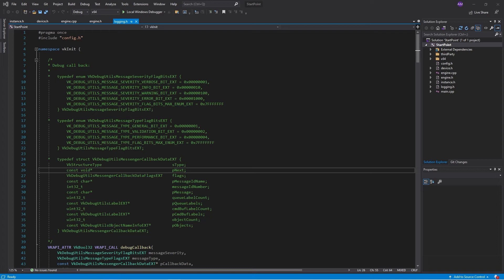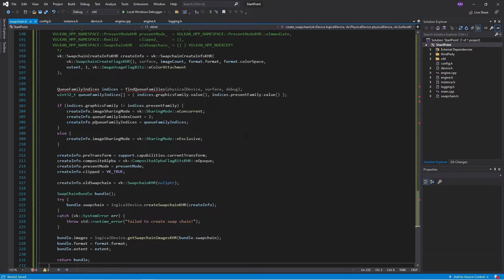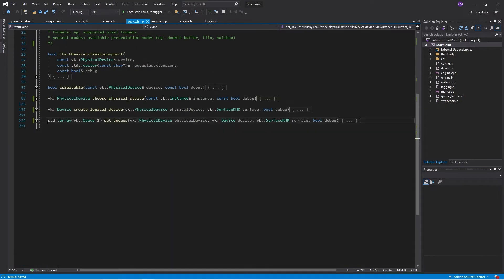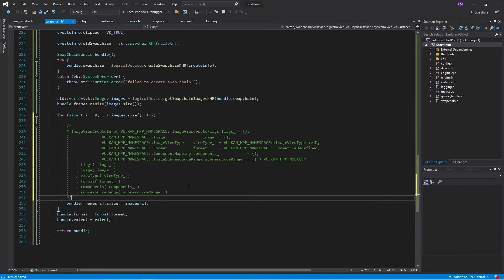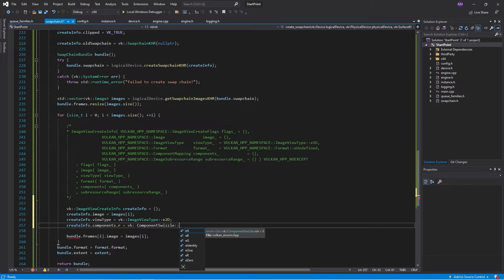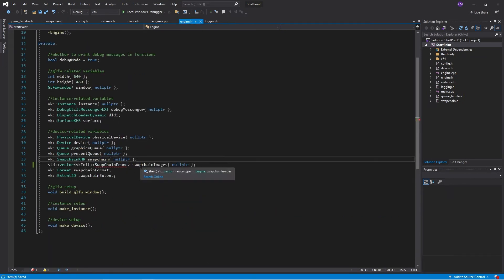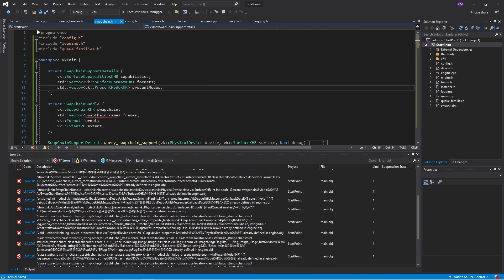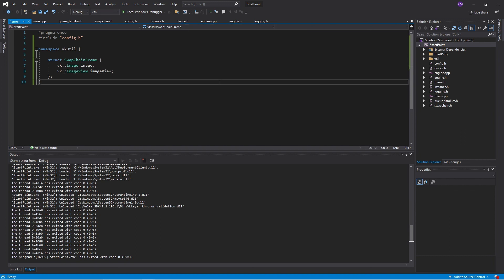Vulkan with C++ 09: Image Views